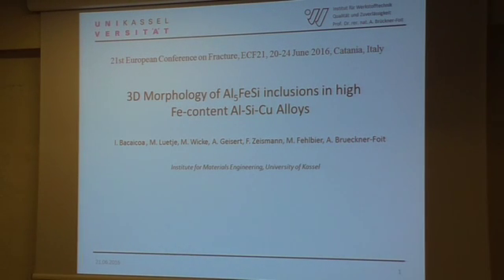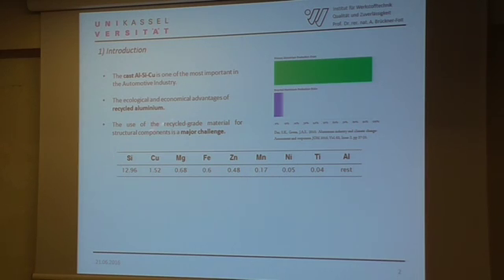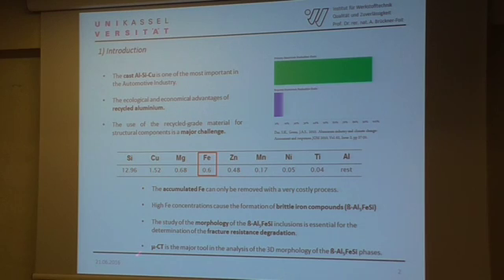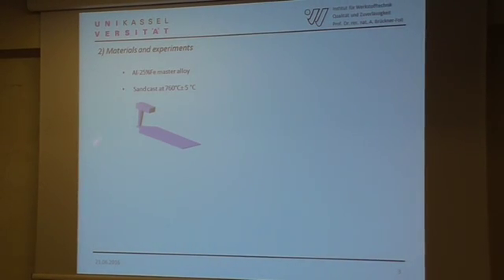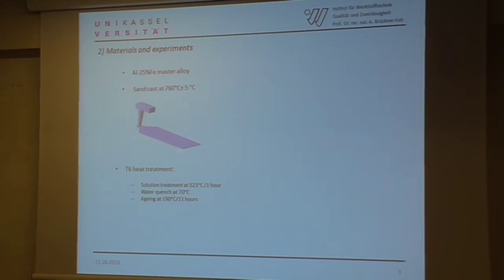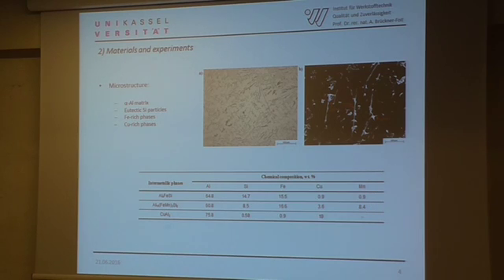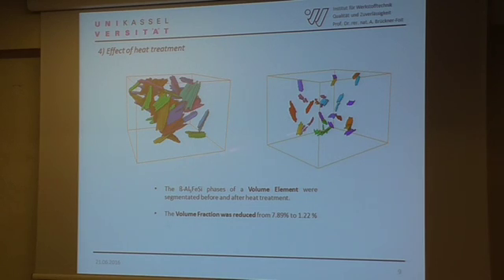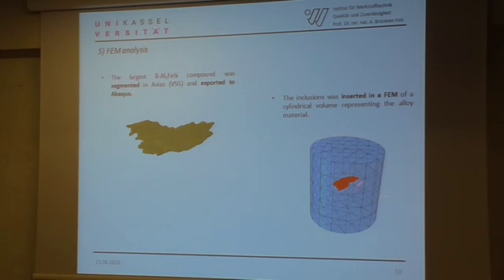3D morphology of iron rich phases in recycled al si cu cast alloys